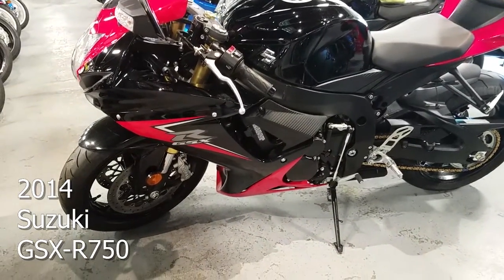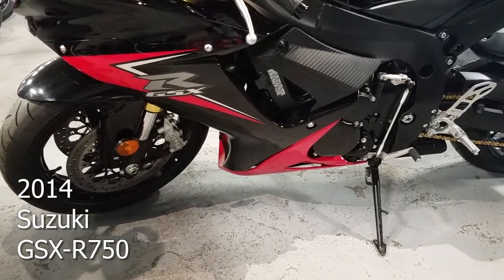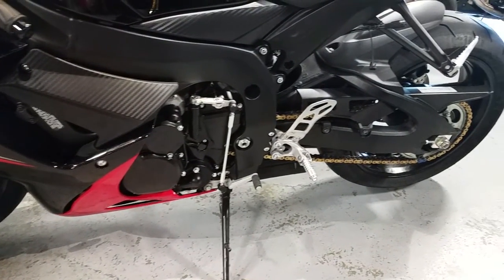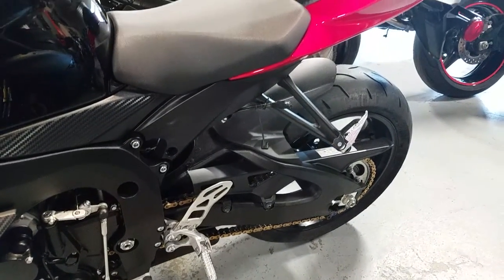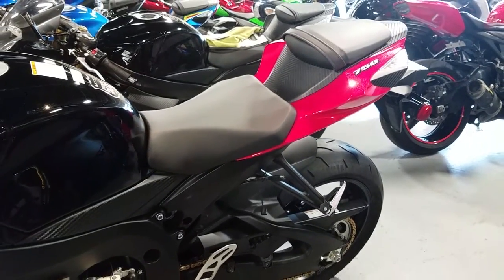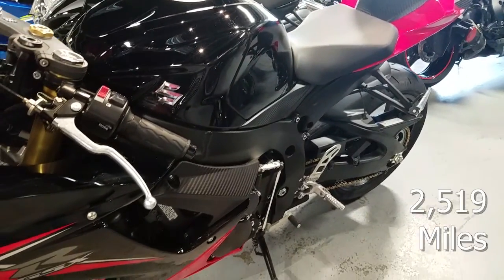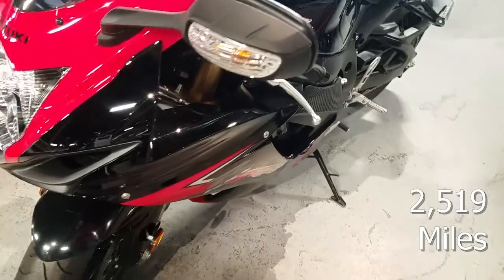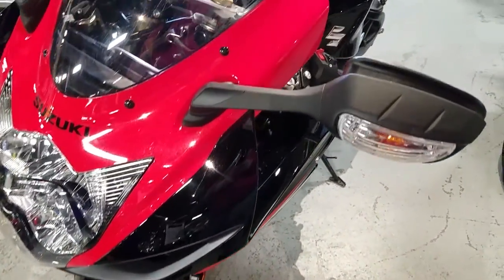2014 Suzuki GSX-R750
Facebook.com/mc508
Come see us at 2074 Main Street, Brockton, Massachusetts